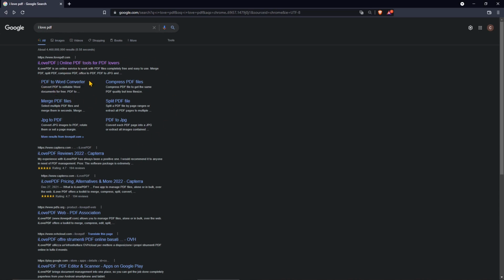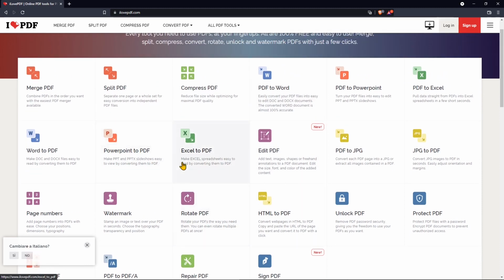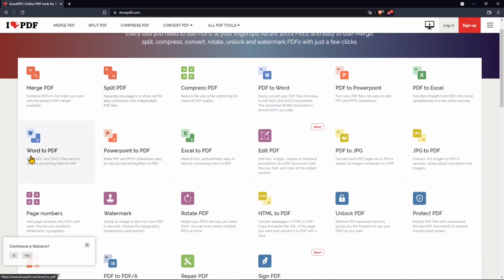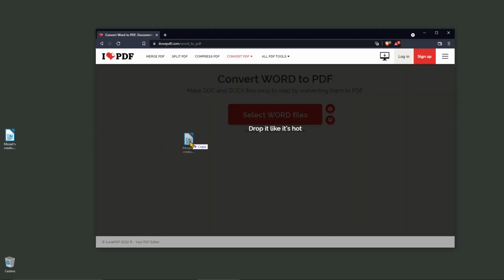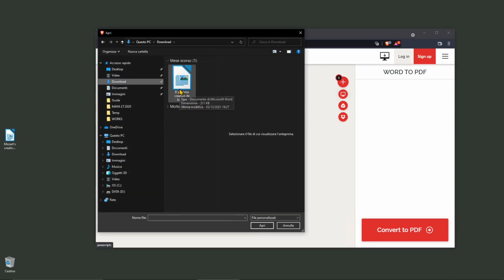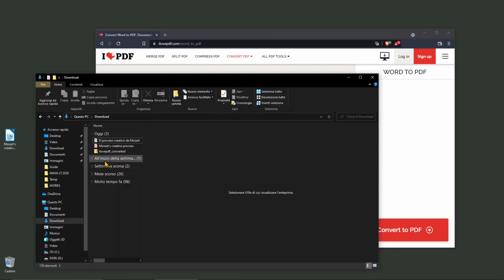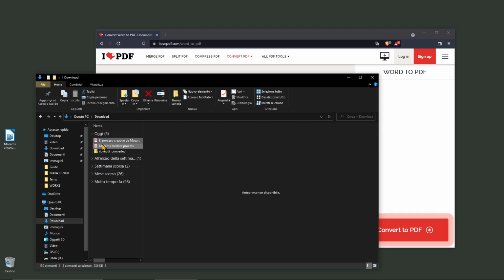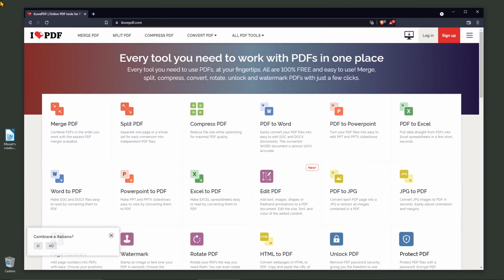Videoguide - I LOVE PDF, Upload, Convert, Download, Share, Web App Tools and Functions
Videoguide - ILOVE PDF, Upload, Convert, Download, Share, Web App Tools and Functions